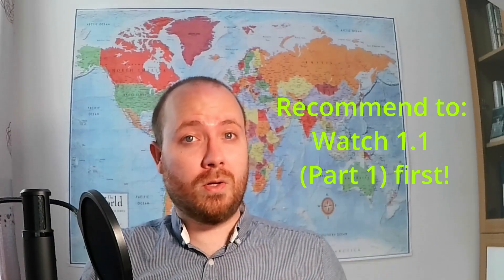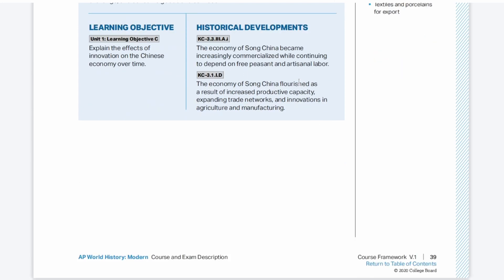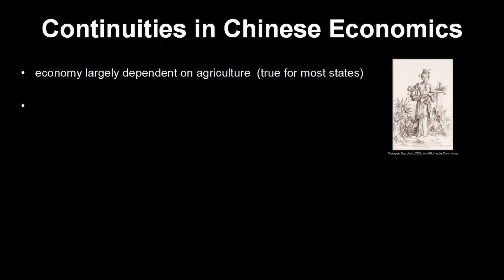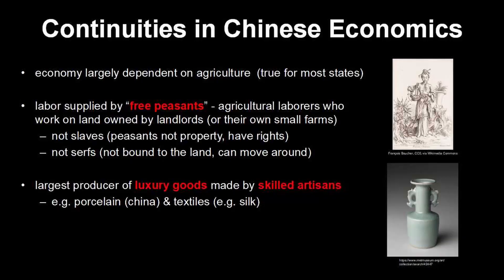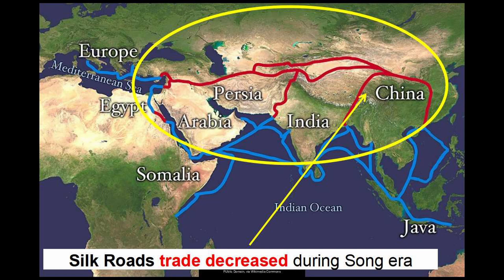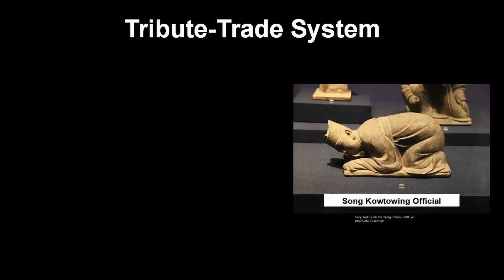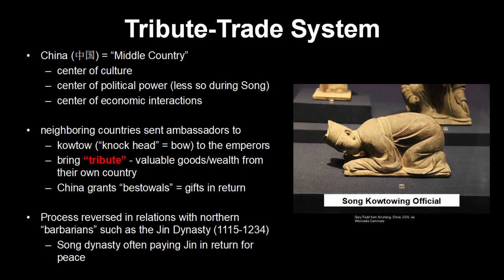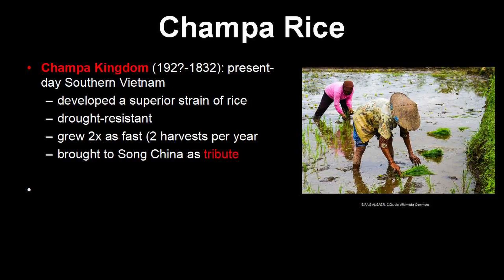AP World History 1.1: Developments in East Asia (Economics and Technology)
AP World History, Unit 1, Topic 1 - Developments in East Asia 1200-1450

Chapters/Key Terms and Concepts
00:00 AP World History 1.1: Developments in East Asia (Part 2 - Economics and Technology)
00:23 - C.E.D 1.1 Economic Systems
02:23 - luxury goods/artisans and trade routes (Silk Roads and Indian Ocean Trade Routes)
03:50 tribute-trade system
04:58 Champa Rice
06:01 urbanization
06:35 - proto-industrialization
07:30 - Grand Canal

APWH 1.1, WHAP 1.1, APWH Unit 1, WHAP Unit 1
Song Dynasty
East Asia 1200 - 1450